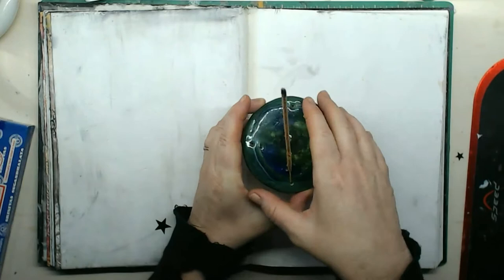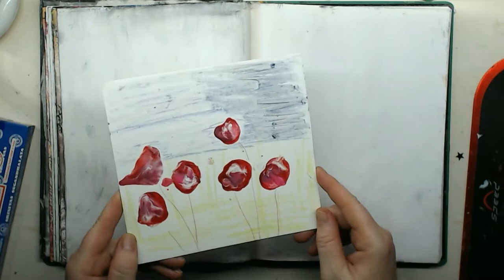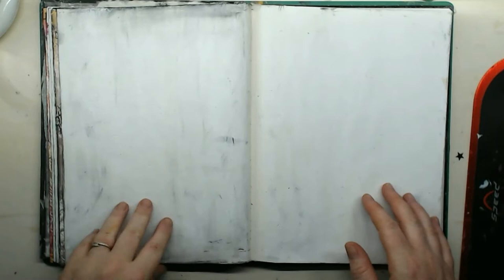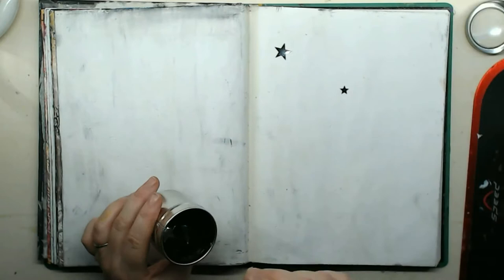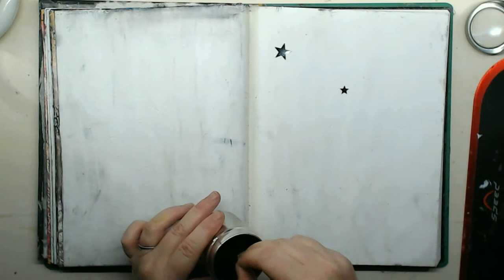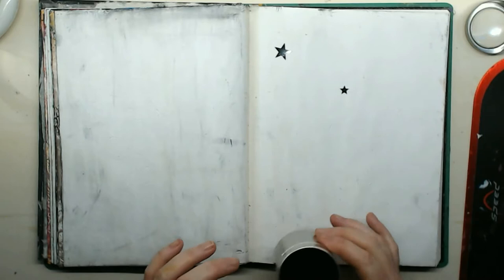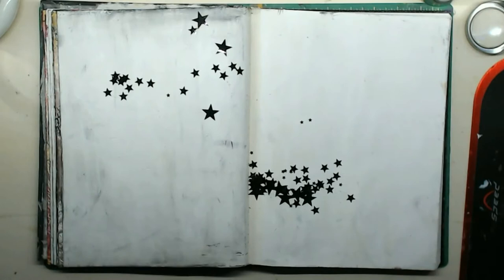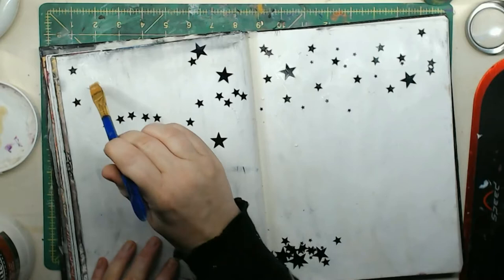Art Journal melted crayon poppy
Hello friends here is the video for the poppy journal page. I again try to melt crayon flowers this time with sucess! All paint used was old craft store paint. I am trying to use up some of my older paints before they dry out.

Links

Nag Champa

Inka Gold

Happy mail Let's friend!